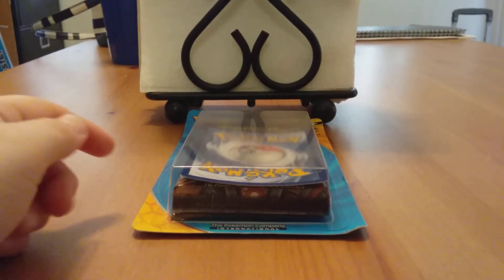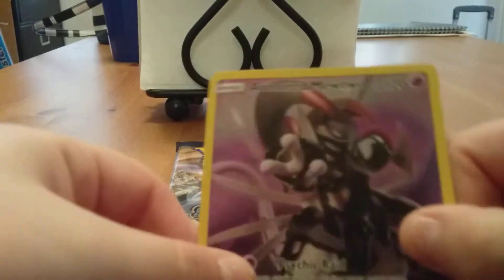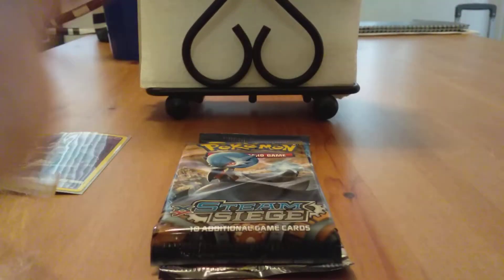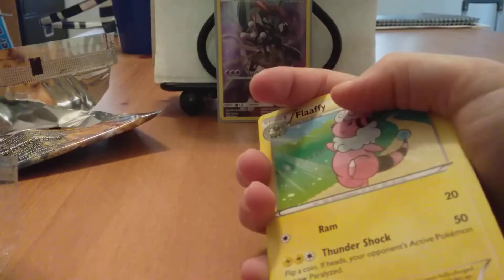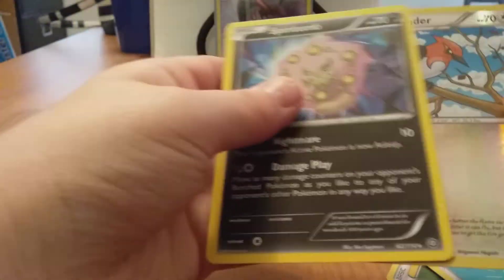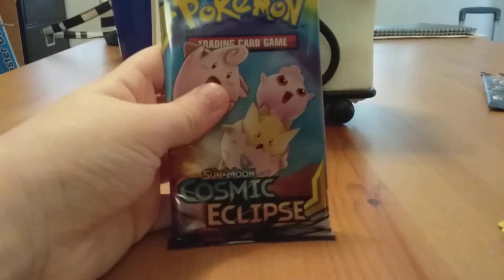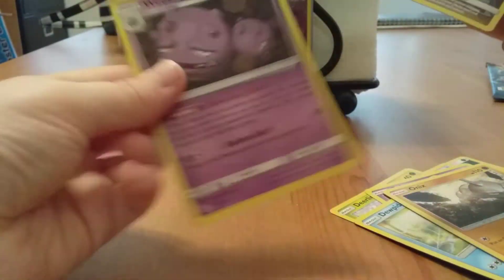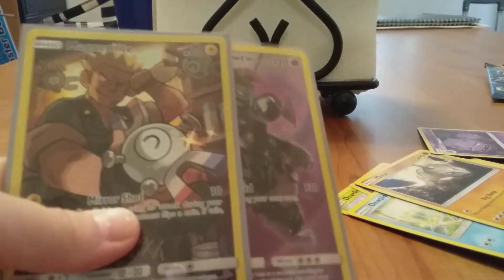Opening three pokemon card booster packs!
In this video I opened up a thing that came with 3 pokemon card booster packs and 1 foil card hope you enjoy and subscribe to help the channel get to 100 subscribers so I can do a face reveal!